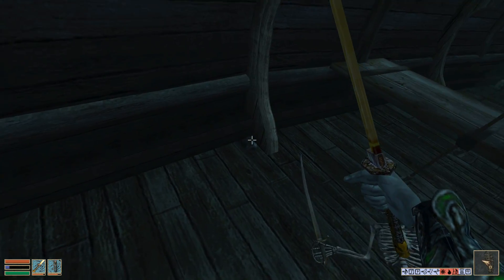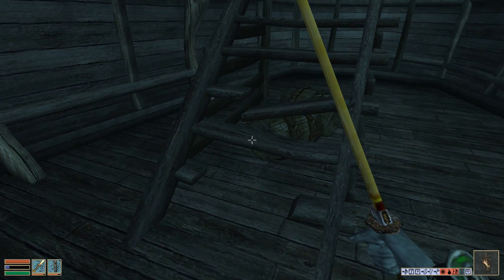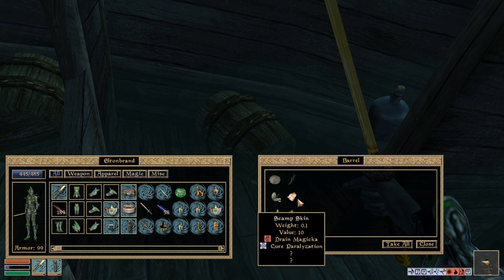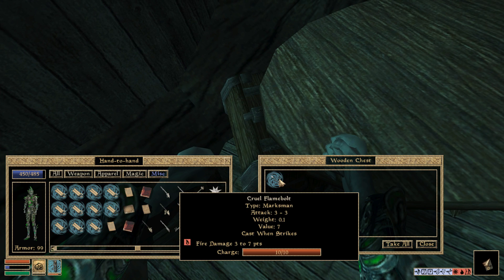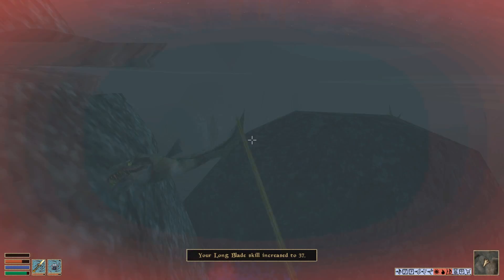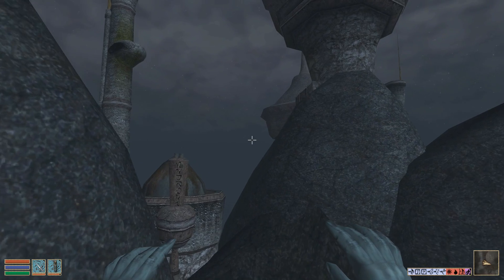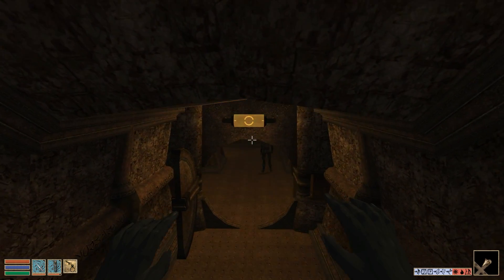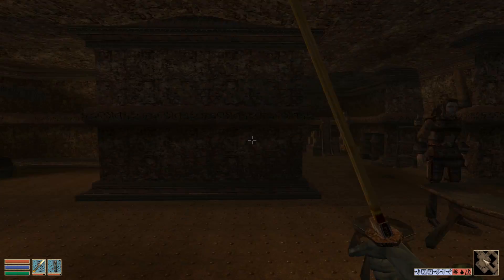The Elder Scrolls III: Morrowind [#129] - Basically The Plot Of Blade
Welcome to The Elder Scrolls III: Morrowind! In this playthrough we will be playing through the main story of the core game and both expansions, dabbling in guild quests, and trying to touch on, and use as many mechanics as are present in the game as possible.

We will be playing the same character as in TES: Arena and TES2: Daggerfall, Alexis the Nightblade. Gameplay style will be sneaky with a heavy use of magic for maximum sneakiness.

The Elder Scrolls III: Morrowind can be purchased as part of The Elder Scrolls Anthology (which is the version being played here)

If you want to check out the prequel to Morrowind, here's my full playthrough of The Elder Scrolls II: Daggerfall

If you want to check out the prequel to Daggerfall, here's my full playthrough of The Elder Scrolls: Arena

...and here's the intro to my Elder Scrolls Anthology playthrough where I review the bundle and make my pledge to play through the entire Anthology.